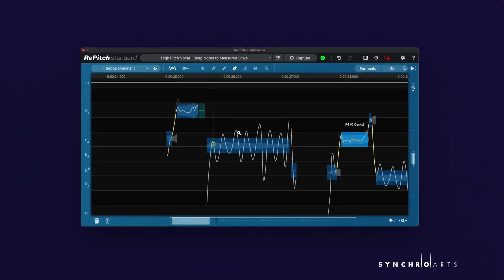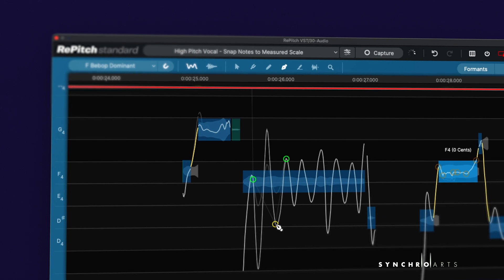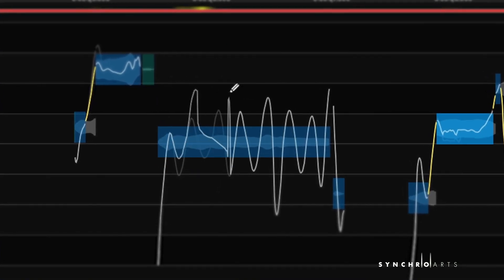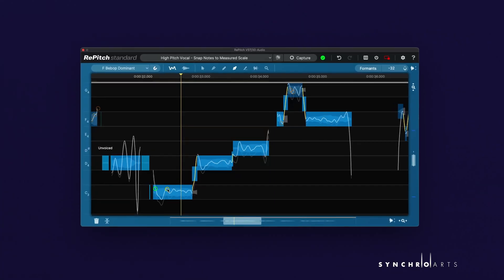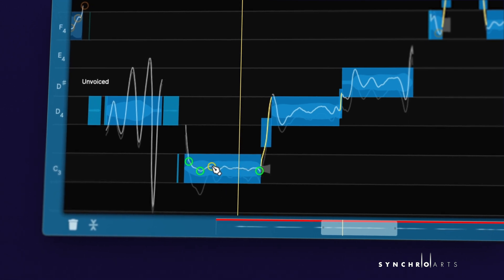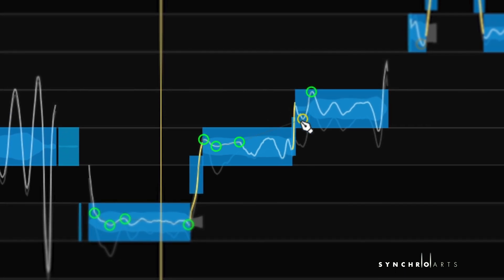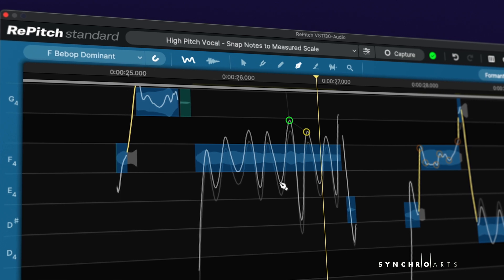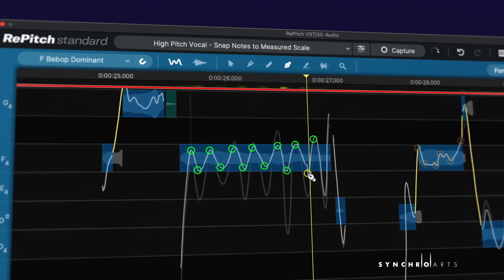NEW in RePitch 1.3 | Get Perfect Vocal Vibrato With the Shaper Tool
The new RePitch 1.3 update has been jam-packed with pitch editing, time editing and speed improvements – including new features like The Shaper Tool, an incredibly precise way to fine tune your vocals for super-natural results. Also included, as shown in this video, are Control Points – parameters placed conveniently around the Note Block to give you immediate access to the essential editing tools for lightning fast, pro-sounding vocals.